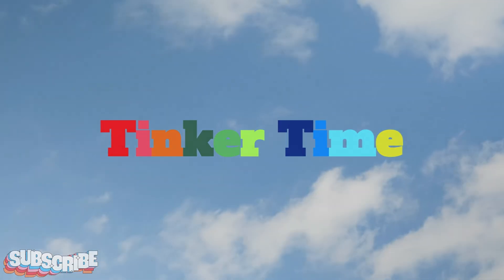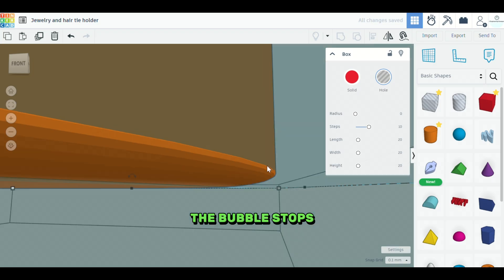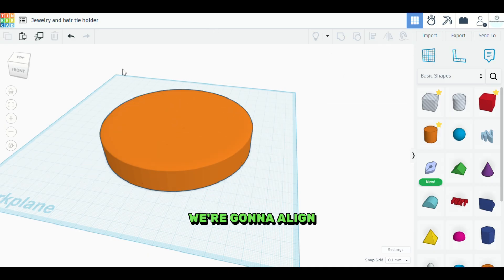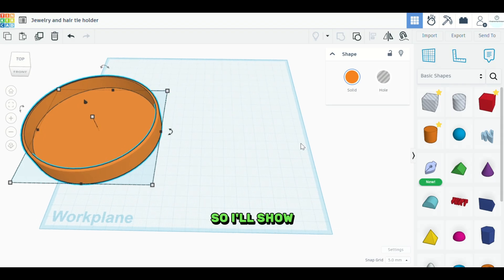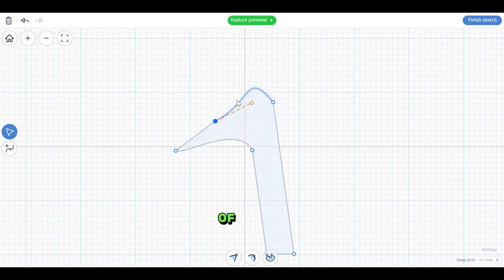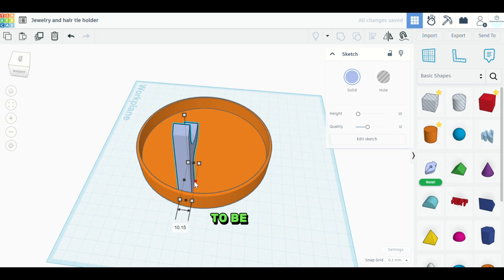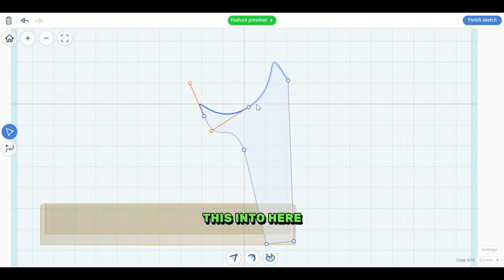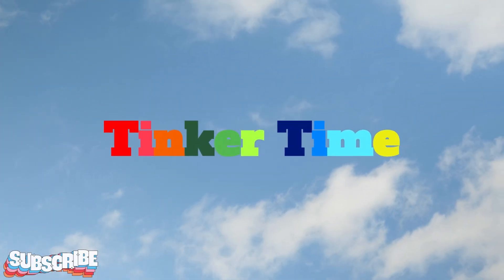How To Make: Jewelry Holder Using Tinkercad For 3D Printing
If you are brand new to 3D printing and you want the essentials to get started, here are the download links you'll need so you can get the exact items and software necessary to get started 3d printing:

Tinkercad website for FREE online cad design: Tinkercad.com

Flashforge Adventurer 5M 3D Printer

Flashforge Printer Filament (the good stuff):

Matte Red
Skydiver Blue
Nebula Purple
Rose Quartz
Matte White
Burnt Titanium
Orange Green Gradient
Blue Pink Gradient
Blue Yellow Gradient
Galaxy Blue
Galaxy Matte Black
Matte Black
Matte Blue

Hairspray for build plate

Excellent HP laptop for 3D printing

Ultrawide external monitor for editing videos

External mouse

External keyboard

Wireless Keyboard and Mouse Combo